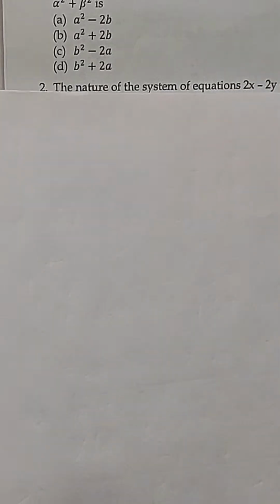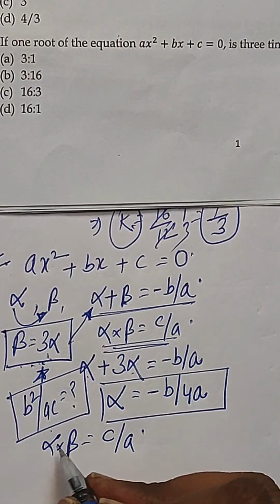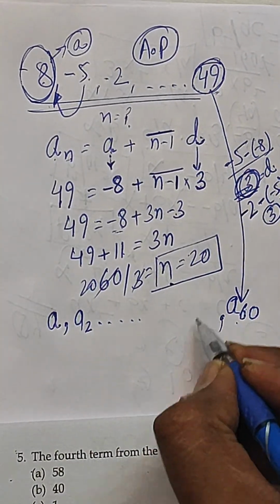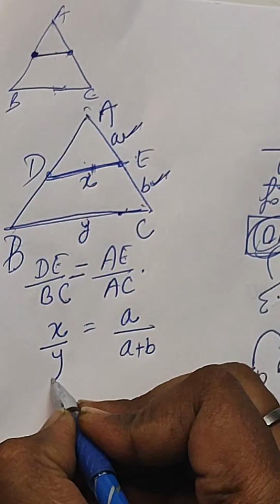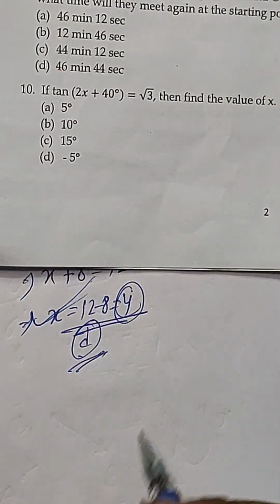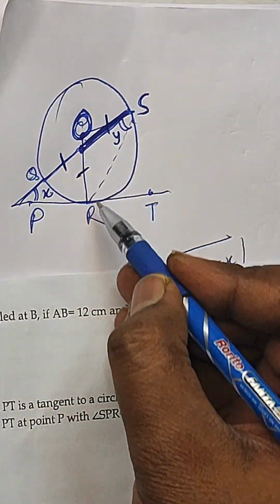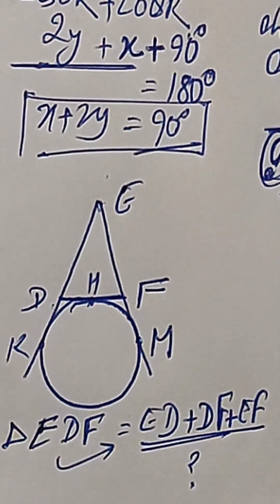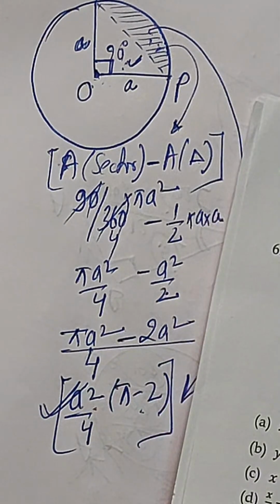📡 LIVE Revision Class X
Question
form
Learn
learning
study
school
competition
knowledge
technology
technique
trick
idea
concept
style
class
Theorem
Law
answer
Coach
Coaching
Teaching
Teacher
Master
Gyan
Guru
Question